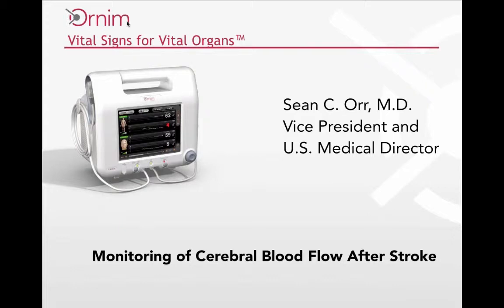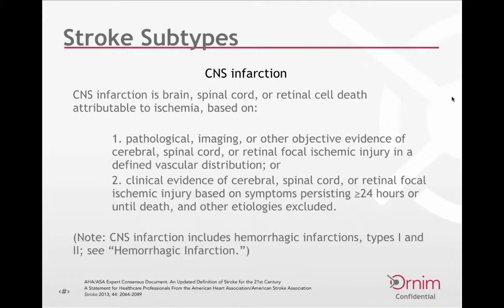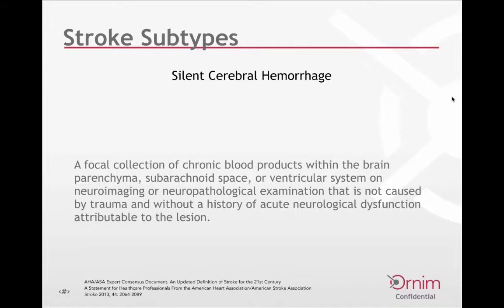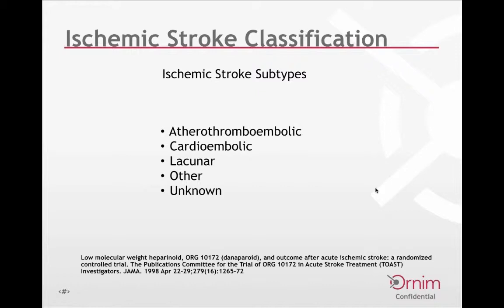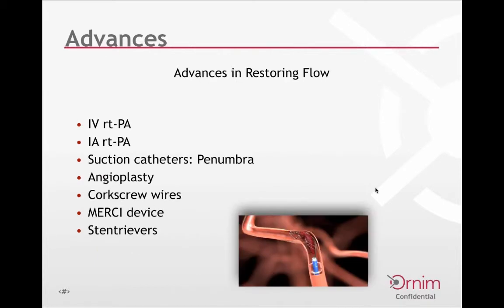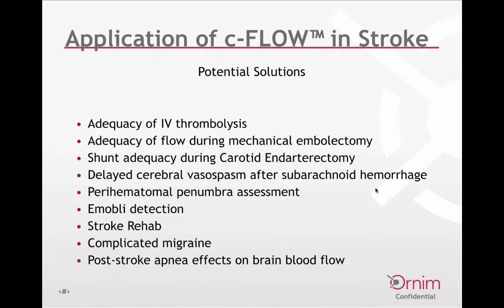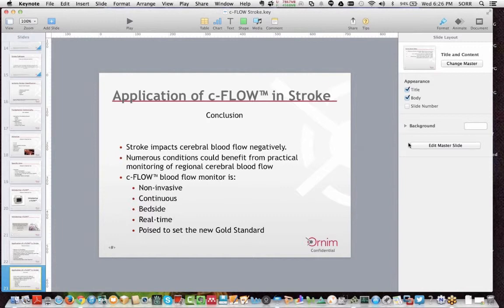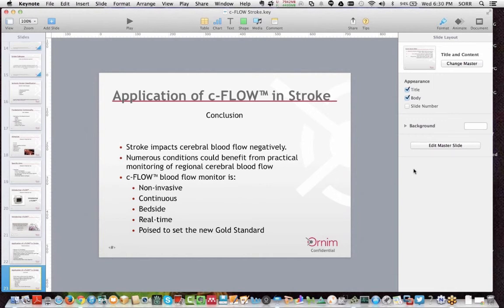Monitoring of Cerebral Blood Flow After Stroke (Webinar) (English)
Visit us at Ornim.com

This is the second of the series, "Modern Cerebral Blood Flow Monitoring." Dr. Sean Orr will:
- Review different stroke subtypes.
- Discuss cerebral blood flow changes in stroke.
- Discuss current modes of monitoring cerebral blood following stroke.
- Introduce the c-FLOW™ Monitor.
- Describe how the c-FLOW™ may improve delivery of care in patients with acute stroke.